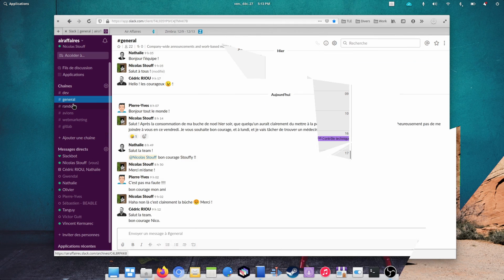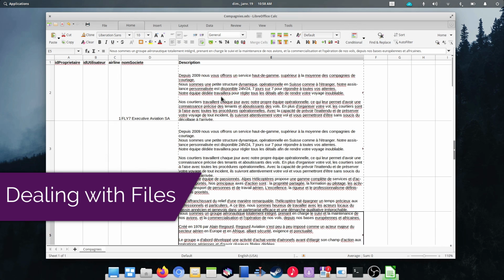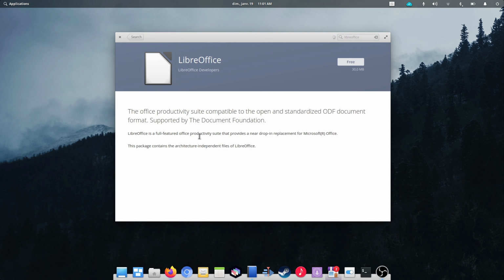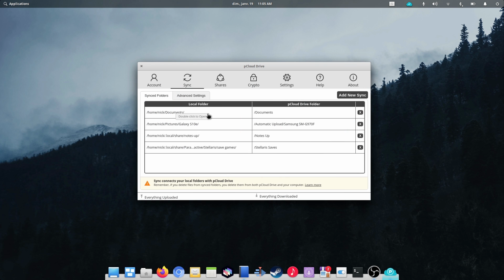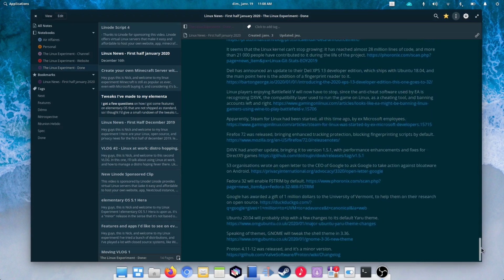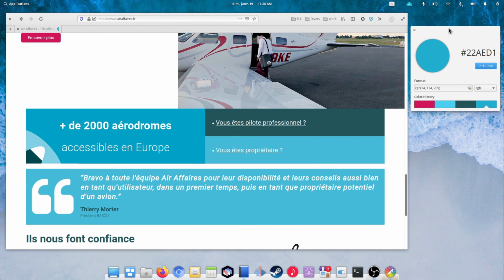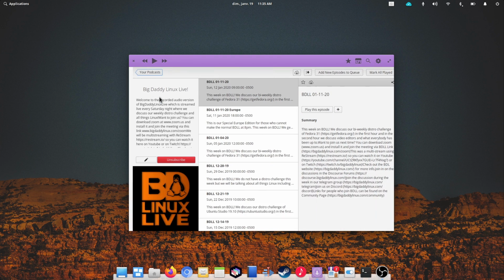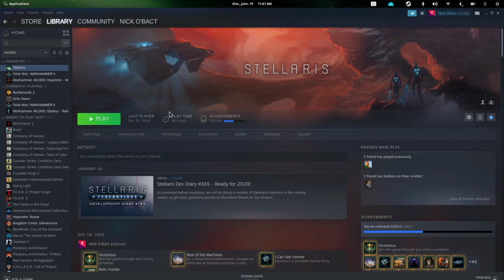Using Linux At Work - Applications I Use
No credit card required at signup! In this one, I'll take a look at the applications I use regularly to done using Linux: from web browser to office suite, note taking, prototyping...

I use the default elementary OS Mail and Calendar apps. While they have their limitations, they are still pretty handy in a pinch, and since I don’t send all that much email, and most of our meetings are informal, my needs are well covered.

We also tend to use Slack a lot. We also use Asana to manage the roadmap and the state of various projects and tasks, and this runs perfectly in a browser, so it’s another pinned tab.Finally, to handle communication with the dev team, we use Gitlab, with multiple boards. This is also handled through Firefox without any issues whatsoever.

LibreOffice. It’s a great office suite, it’s fast, it’s flexible, handles MS document formats pretty well, and looks good on elementary OS, once I switched it to a tabbed interface. I mostly work on the word processor and the spreadsheets, since I rarely have to give presentations.

For mockups, I tend to use GIMP, or more recently, GLIMPSE, just because its icon is nicer, if I’m honest. I’m used to it, and since I mainly work from screenshots that I then transform and tweak, it does a pretty good job.

All my files are synced through pCloud, just in case. It’s a fantastic cloud syncing solution, pretty inexpensive, and reliable, and it lets you sync folder to folder on as many devices as you want, which means you don’t have to store your files in a single folder for them to be synced.

The main one here is Notes Up. It’s a markdown note taking application, that’s designed for elementary OS, but I’m pretty sure you can find it somewhere else. It has nothing really special, but since it looks so nice on elementary, I stuck with it. Its note database is synced through pCloud to my main desktop at home, so I always have everything where I need it.

Obviously, I also use Firefox all the time, and Chromium a little bit less. I prefer Firefox, since I really like what the company is doing for the web in general, and I don’t want to give Google more power than it already has, so staying clear of their browsing engine is a priority for me. Still, since our webapp is used by real people, who, you know, use Chrome, I also test our webapp on Chromium.

ULauncher is another one I came to use to quickly find files. It’s a quick launch tool: just hit control + space, and start typing. It can use accelerators to filter specific stuff, for example, when I type gt budget, it’s going to use Gnome Tracker to find files names Budget, and offer me a bunch of options to deal with that file.
A very simple tool I also use it COlor Picker, a basic color picking utility available in the App Center in elementary OS. It keeps a history of the colors you’ve selected, and allows you to quickly copy and paste them, in various formats, like RGB, hexadecimal, etc…

I also use Optimizer, a nice looking system monitor for elementary OS. It allows me to monitor processes, cpu, ram, and disk usage, and check if running our web app is getting too intensive on a specific browser.

Less used apps include Drawing, a paint-like program for quick annotations on screenshots, Screen recorder for quick video screen grabs to illustrate a specific bug or issue, and PDF tricks for when I need to merge or split pdf documents.